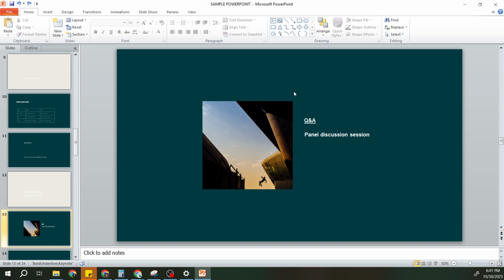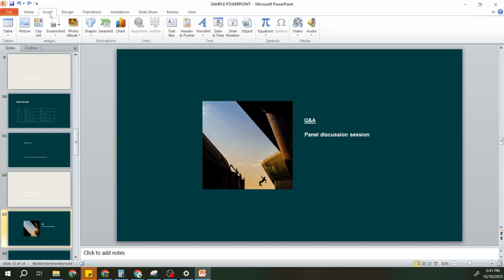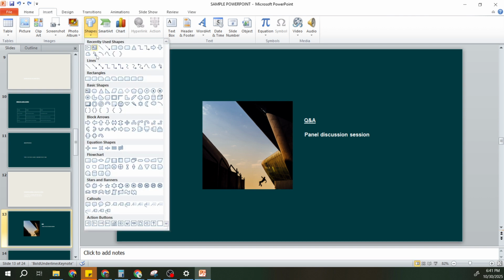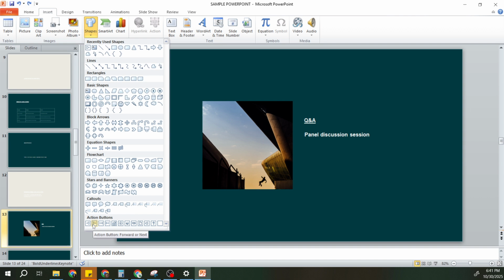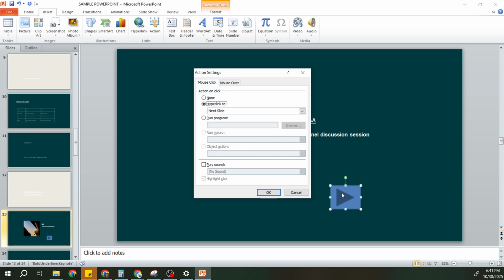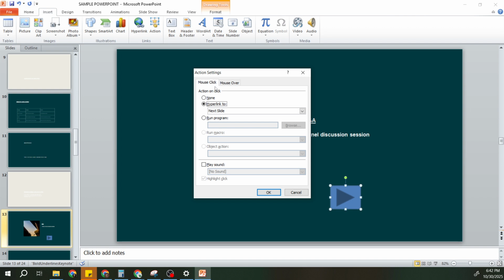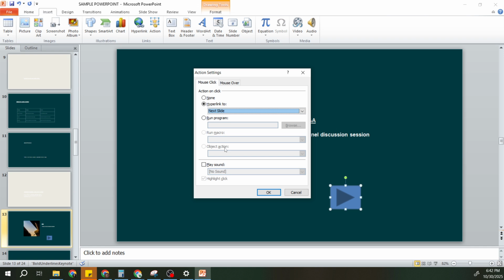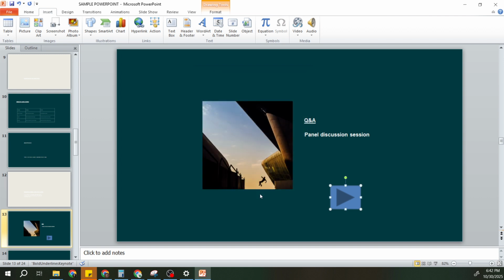How to Create Action Buttons in Powerpoint [2026 Guide]